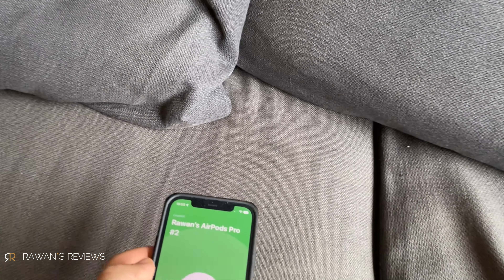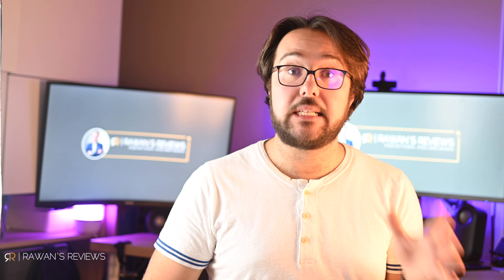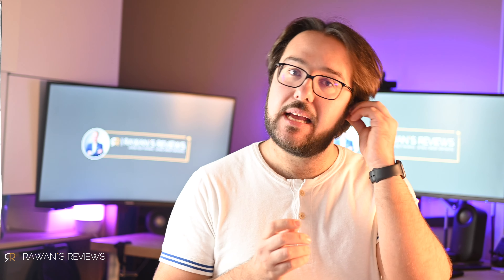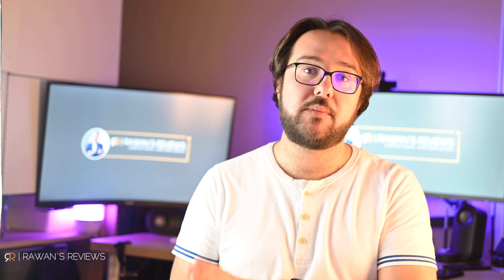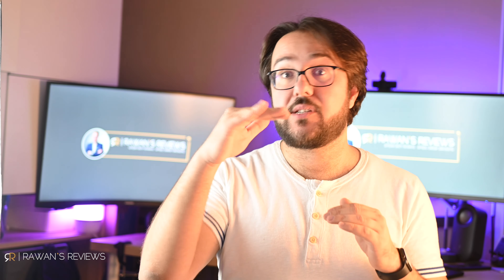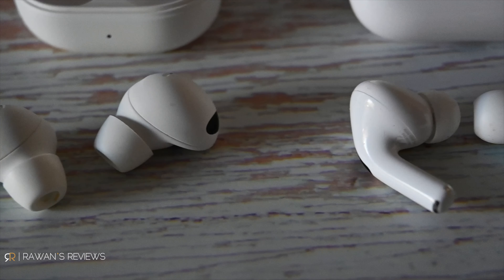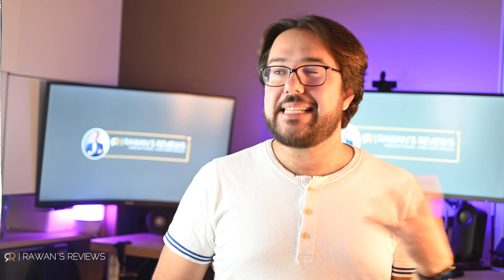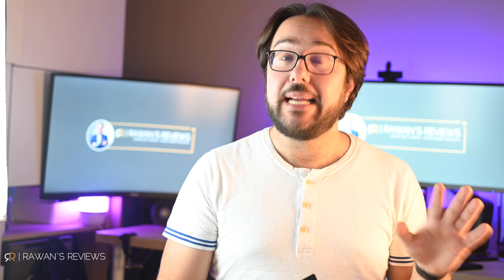Bose QC Earbuds 2 vs AirPods Pro 2 vs Galaxy Buds2 Pro: Review + Call Quality Tests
My thoughts on 3 of the best ANC earbuds in the market today: the Bose QC Earbuds II, the Apple AirPods Pro 2, and the Samsung Buds2 Pro.

Comparison review includes call quality tests.

Apple AirPods Pro 2
Bose QC Earbuds II
Samsung Buds2 Pro

Chapters
0:00 Intro
1:28 Design - Case
3:39 Design - Buds
4:03 Comfort & Fit
5:28 Controls
7:28 Sound Quality
8:24 ANC
9:57 Transparency
12:12 Call Quality
16:12 Price
16:26 Final Thoughts